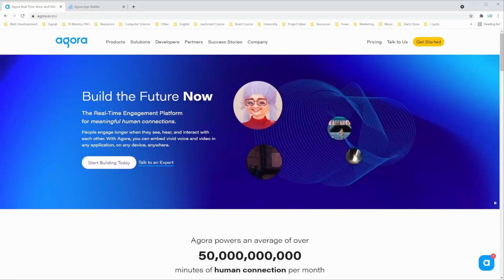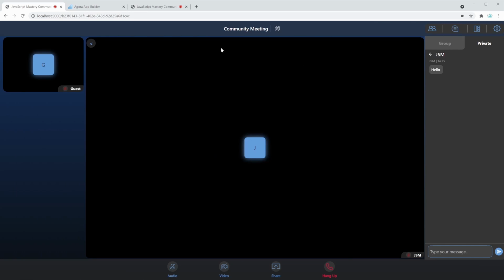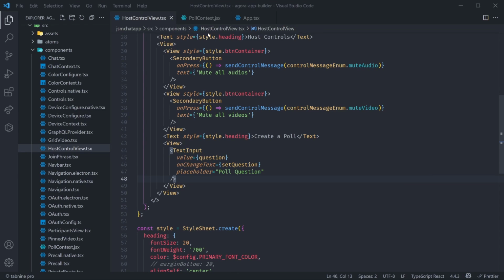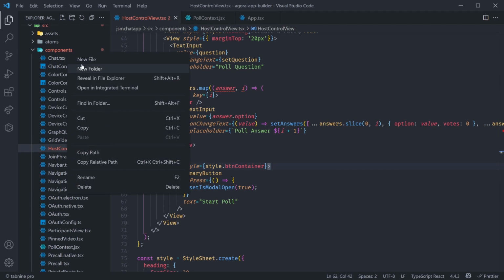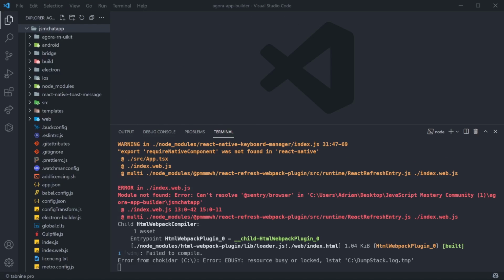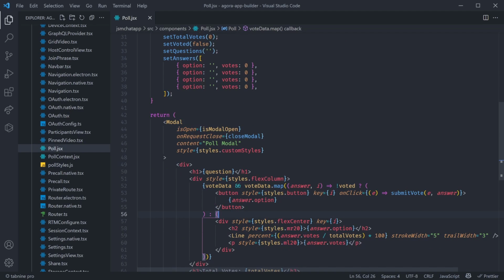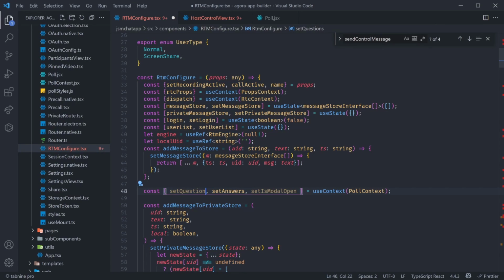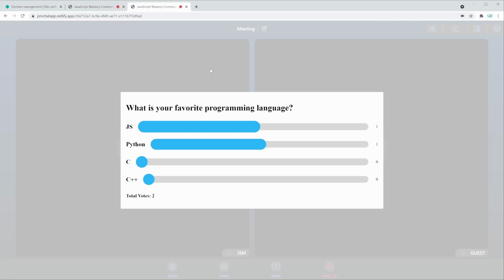Build and Deploy a Group Video Chat Application with Messaging, Polls & More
With screen sharing capabilities, private and group messaging, admin controls, polls, and much more, this video chat app is the best group video conference app that you can currently find on YouTube.

You'll also learn how to work with Agora. Agora.io is one of the most popular voice and video platforms that allows you to build scalable and custom real-time applications.

Time Stamps 👇
00:00:00 Intro & Setup
00:11:48 Poll Form
00:30:15 Implementing Poll
00:50:53 Implementing Voting
01:05:01 Deployment